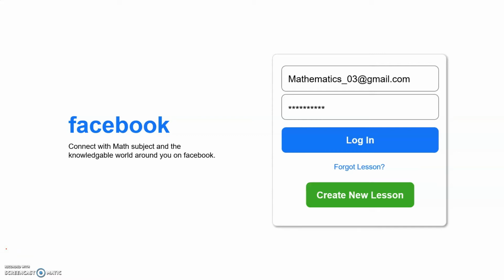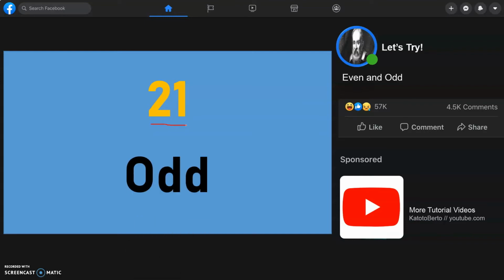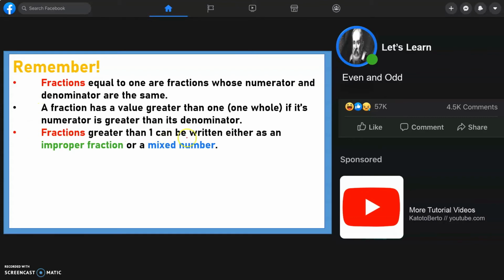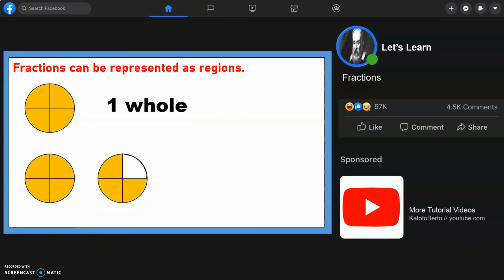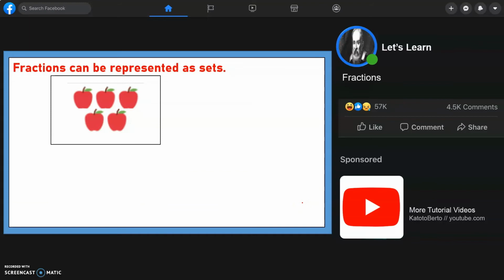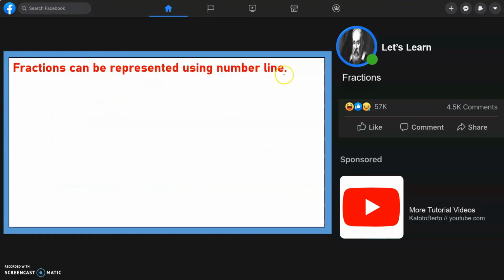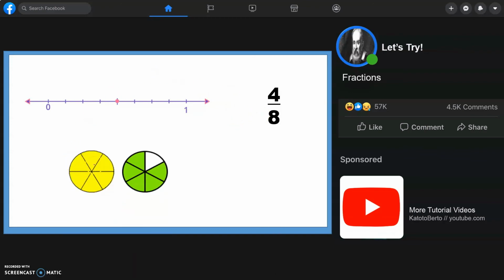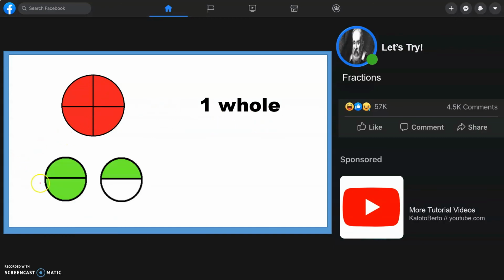Even and Odd Numbers; Representing fractions That are Equal or more than to one